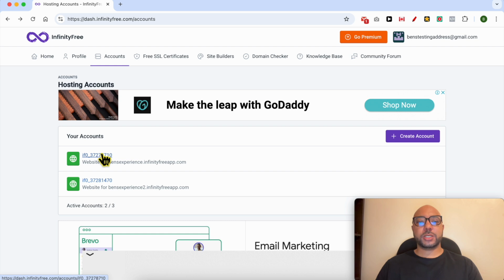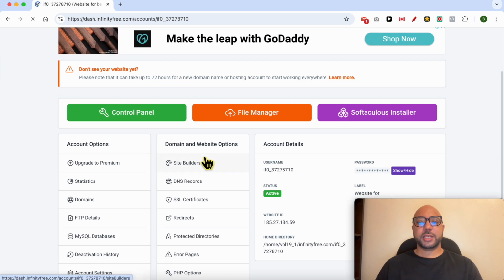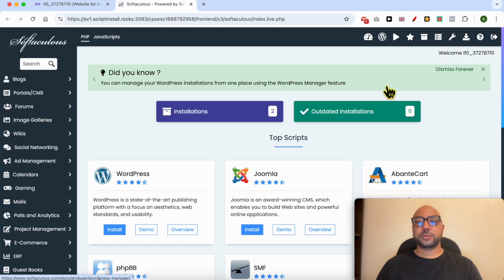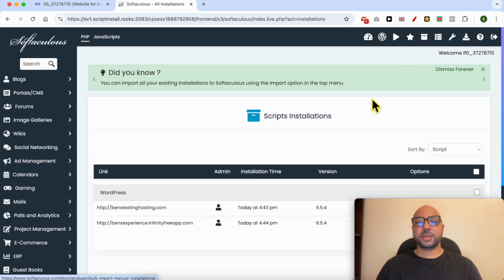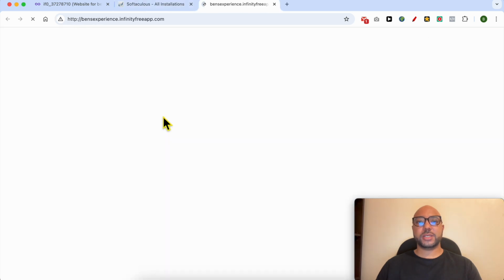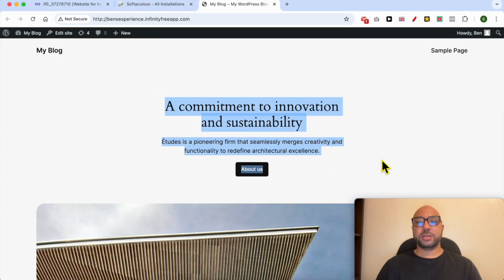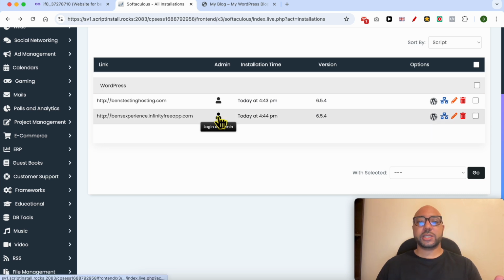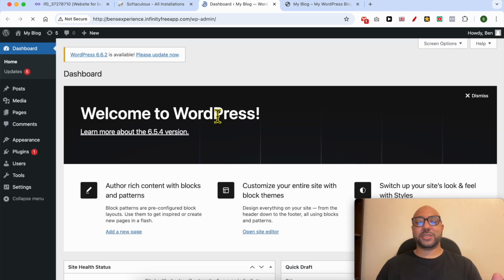How to Open WordPress in InfinityFree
In this video, I'll show you exactly how to open WordPress in InfinityFree. If you're wondering how to open WordPress in InfinityFree, you're in the right place. We'll walk through the steps to access your WordPress dashboard easily. Whether you're new to InfinityFree or looking for a quick refresher, this guide will help you get started with managing your WordPress site. Follow along as I demonstrate how to open WordPress in InfinityFree and make the most of your free hosting account.